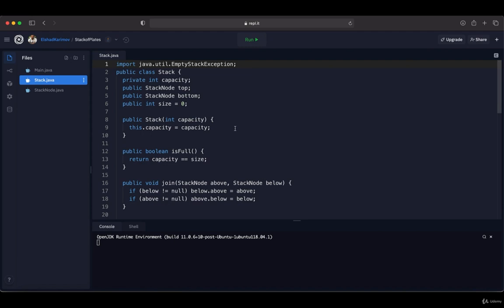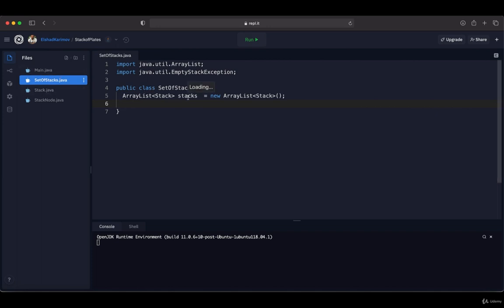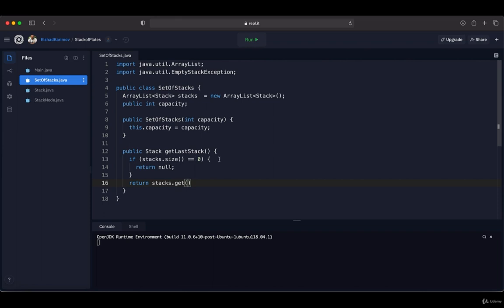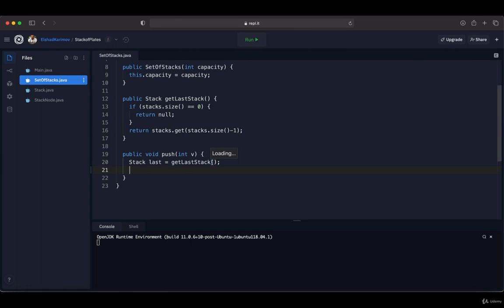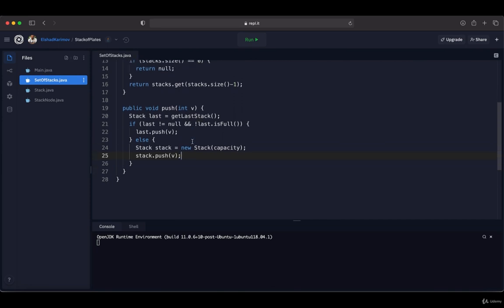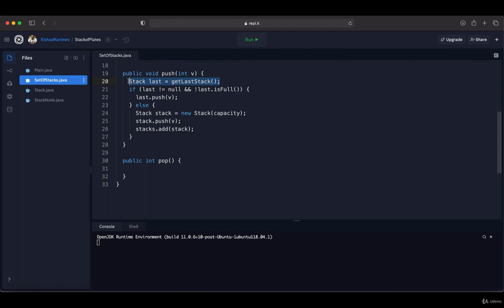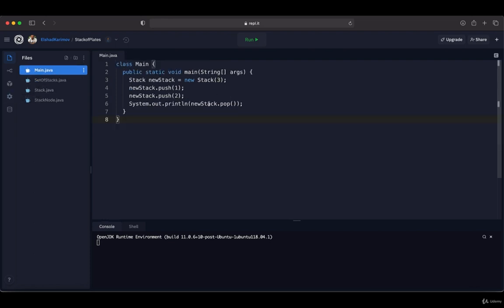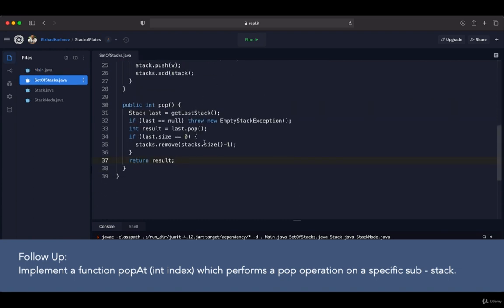18 - CrackingStackandQueueInterviewQuestions 005 Solution Part 2 Stack of Plates